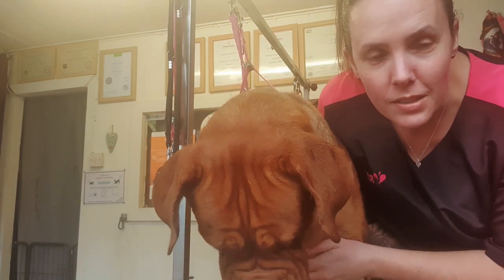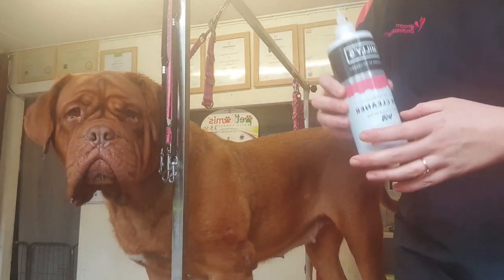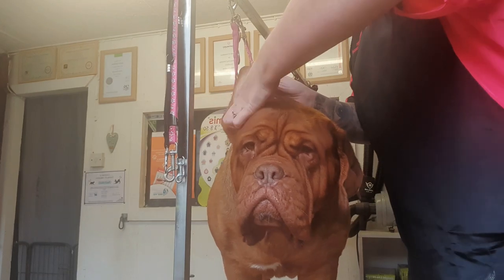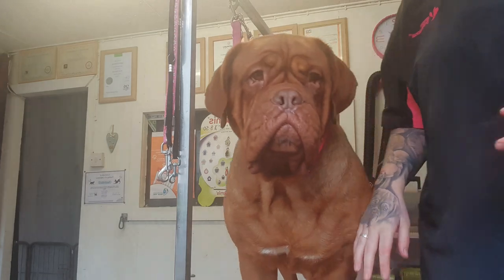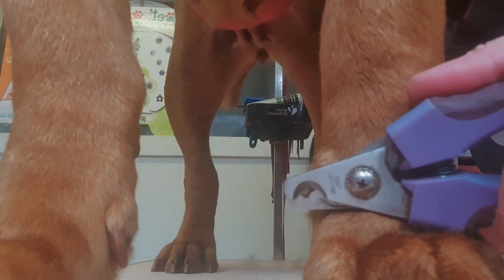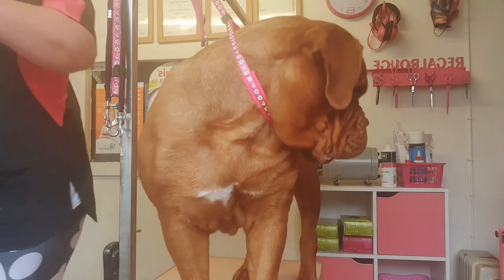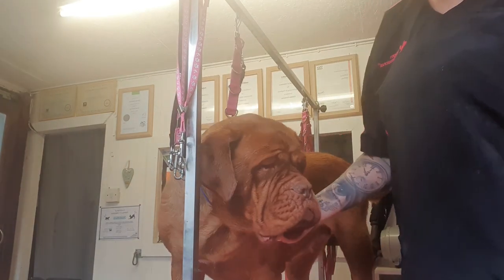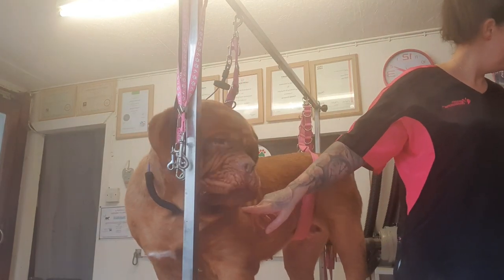Full Groom on a Dogue de Bordeaux (French Mastiff) including Claw Clipping and Ear Cleaning 🐾